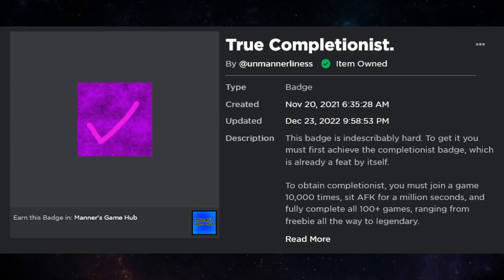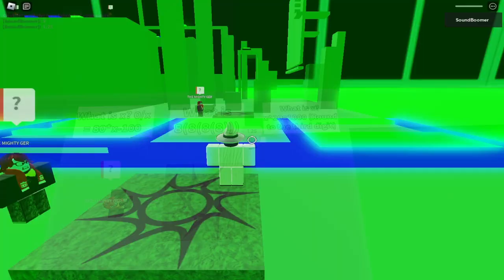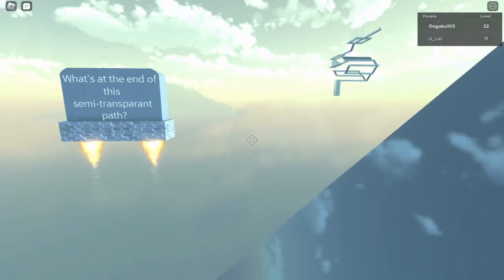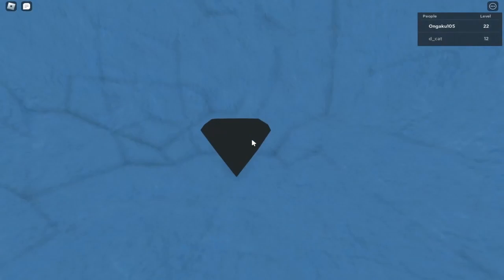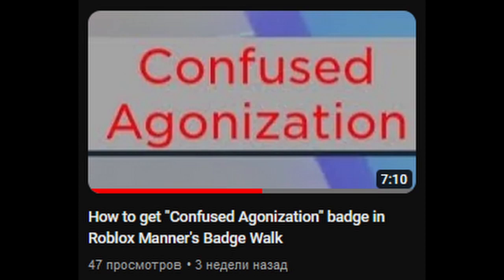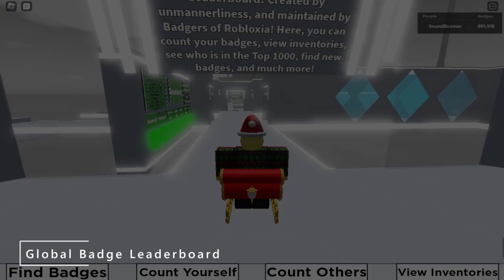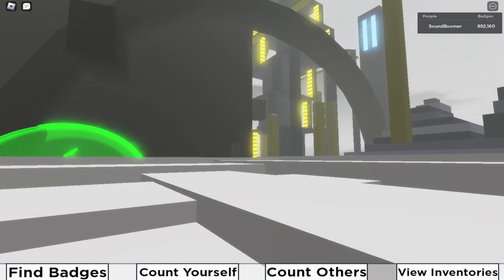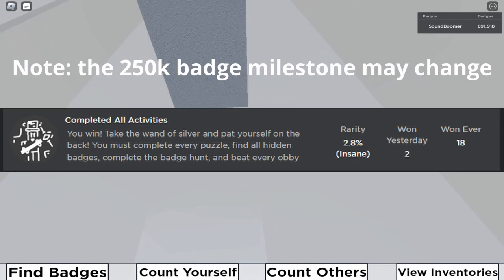The Journey to Completionist - Extra Part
Due to lots of people asking me questions about the new things that were added during the new updates, I decided to make an extra part that covers all the changes made.